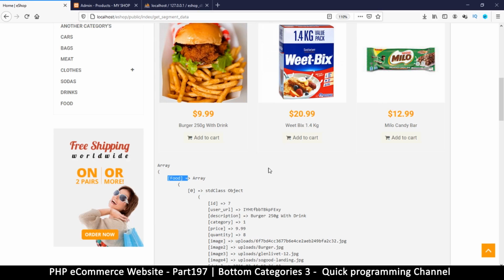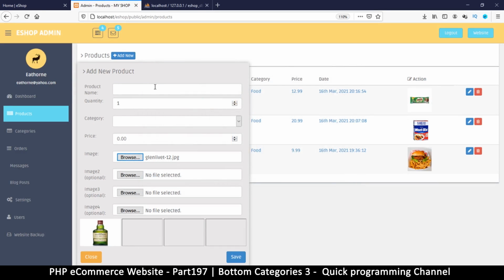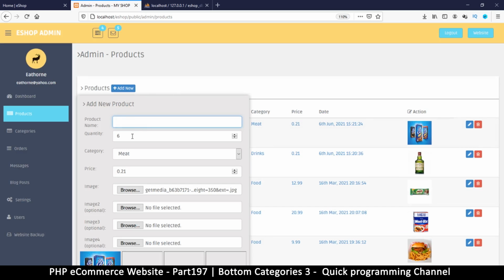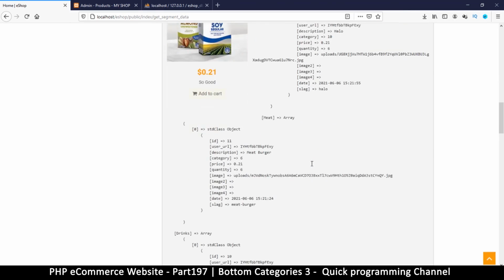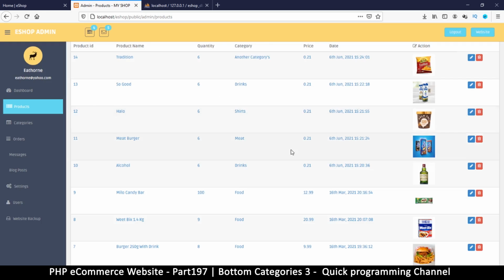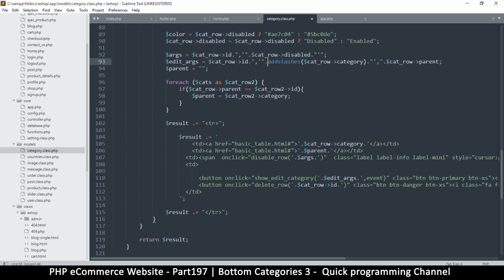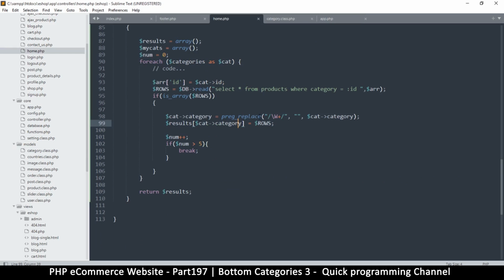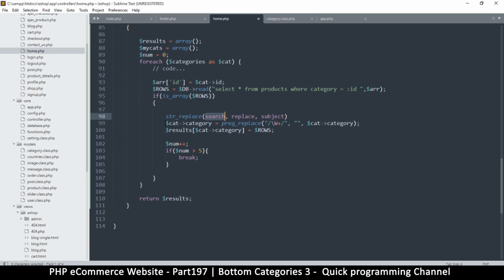#197 PHP Ecommerce website development | Bottom categories 3 | MVC OOP - Quick programming